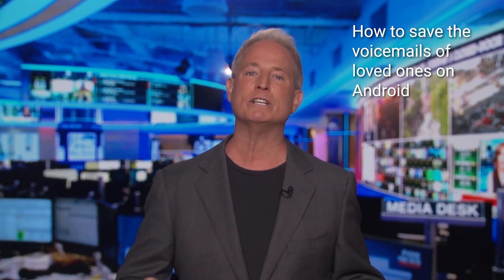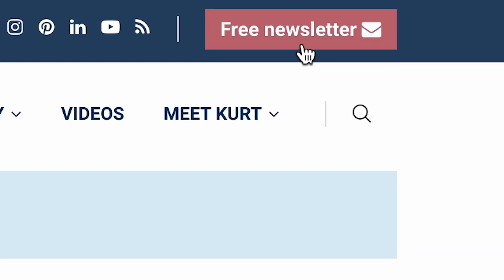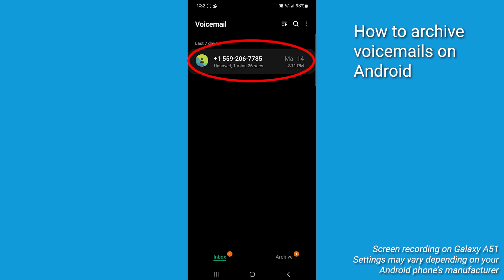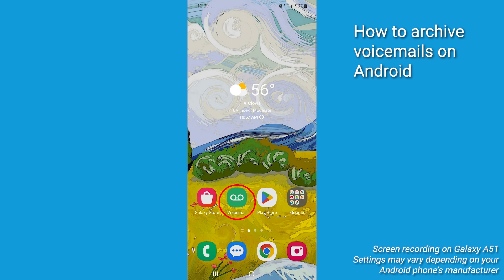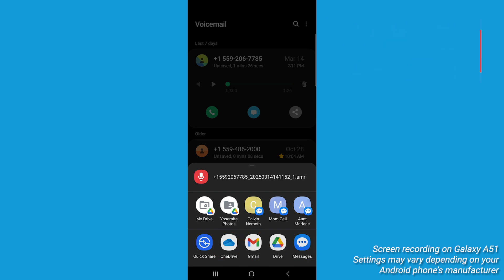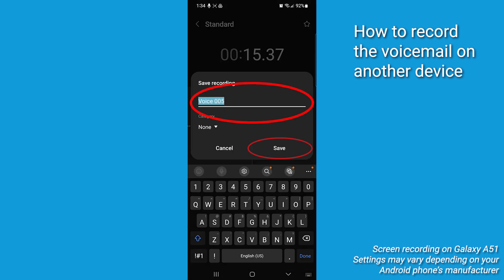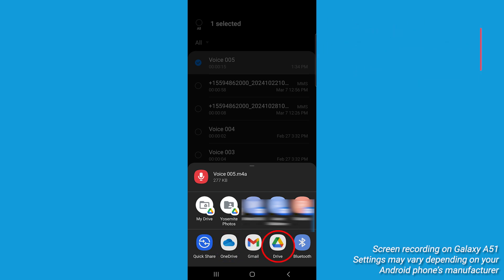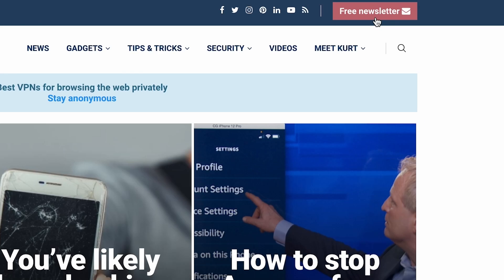Save loved ones' voicemails with Android | Kurt the CyberGuy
Preserve precious voicemails with easy methods to keep memories alive forever safely and securely on Android.

Cyberguy.com/newsletter-2

CyberGuy.com/Contact

CyberGuy.com/Delete